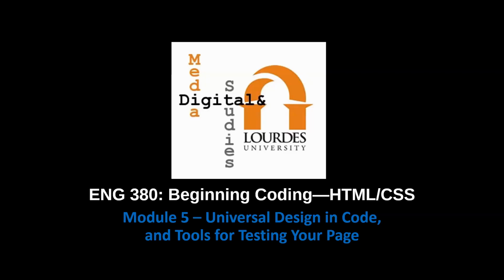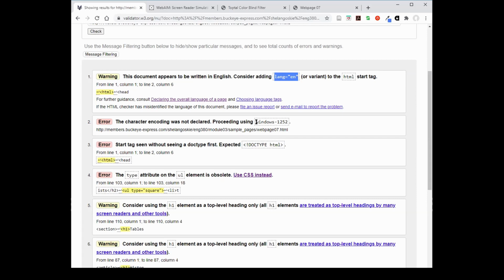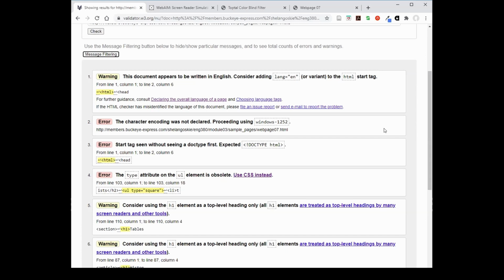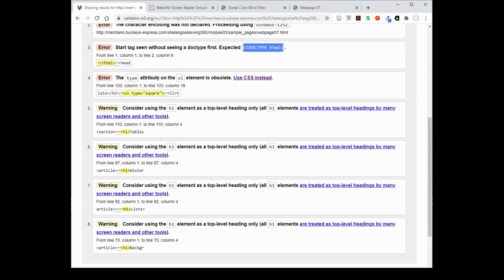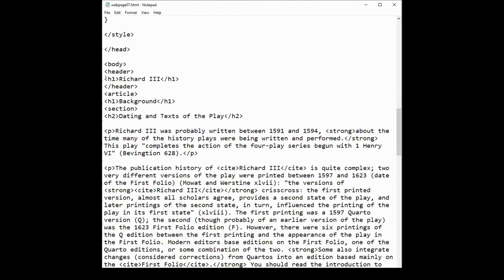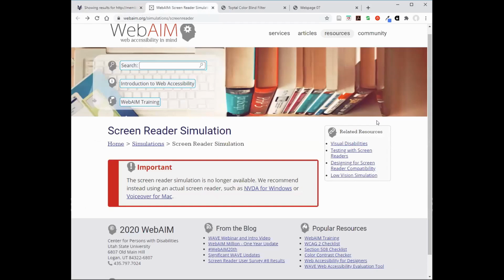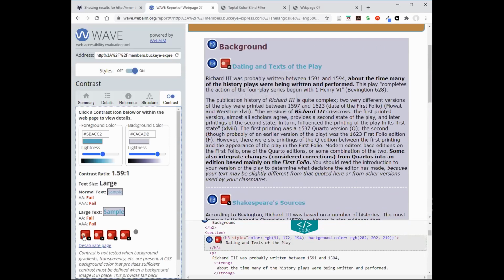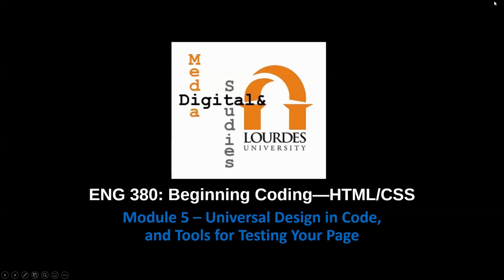ENG 380: Module 5--universal design in code and tools for testing your page design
3. Toptal Colorblind Webpage Filter

explain basic principles of universal design and why they are important
demonstrate sound universal design for page structure elements
demonstrate sound universal design for text structure elements
demonstrate sound universal design for color palette selection
demonstrate best practices for user-centered functionality
demonstrate best practices for aesthetic design